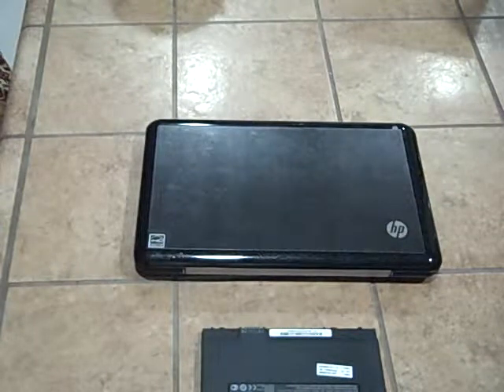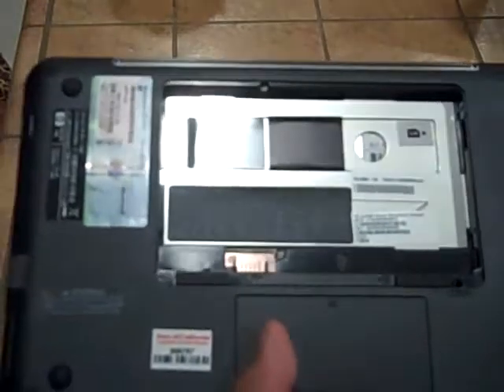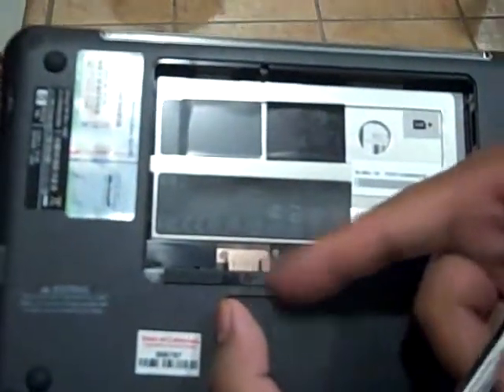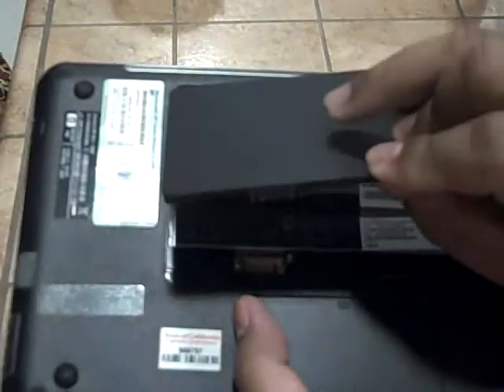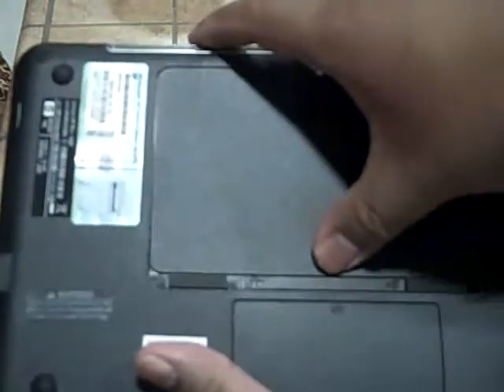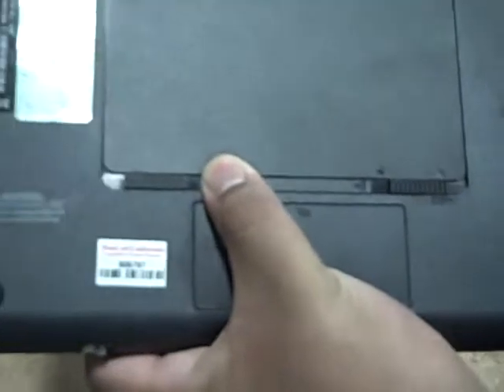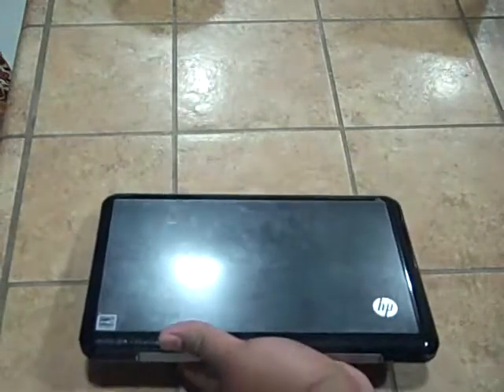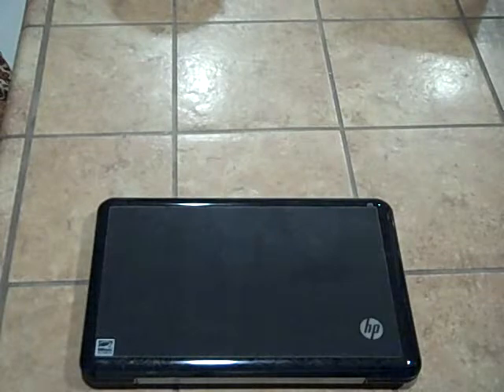Insert the Battery for HP Mini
How to put the battery into the HP Mini and lock it